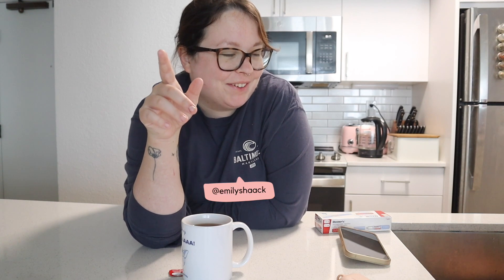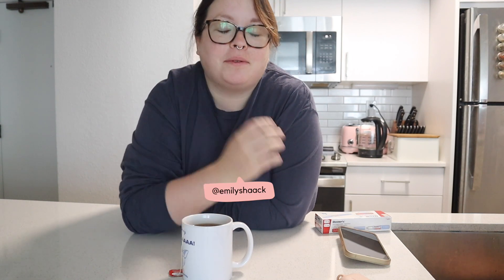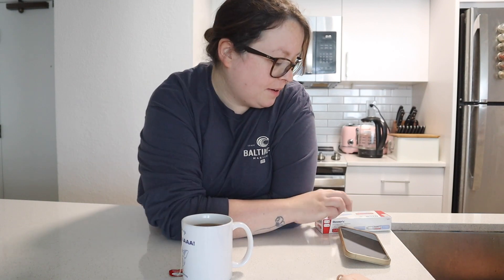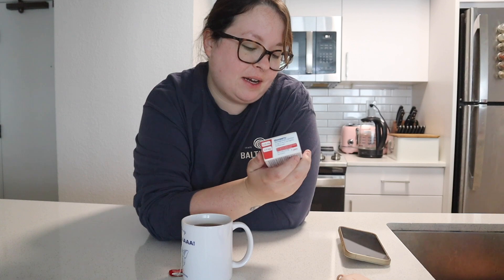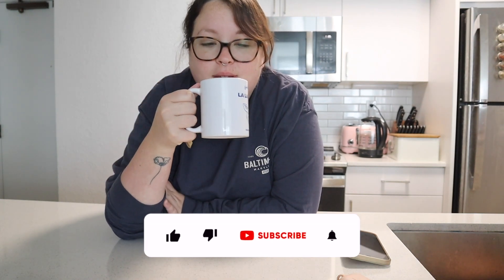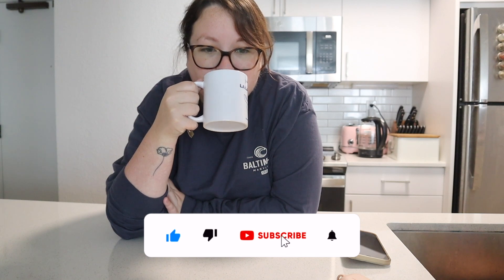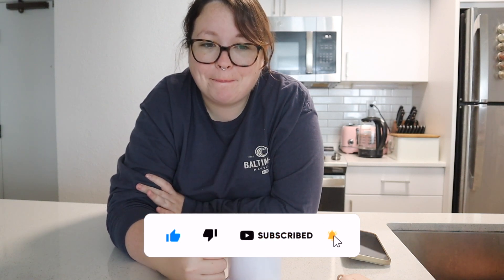Ozempic - THREE MONTH UPDATE || Ozempic for weight loss, prevention & addressing more controversy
Hi friends! I really didn't expect my video where I talked about starting Ozempic to gain as much attention as it did, but I've learned A LOT since that video went up, and I know some of you have asked for updates as I go along this Ozempic journey.

If you haven't watched my first or second video, I go into more detail as to why I'm on the medication and my feelings on the controversies surrounding it. Some of my feelings have changed and I'm still not sure about the ethics of it all, but I've been enjoying the conversations we've been having about it all!

♡ Nike Super reps

My equipment -